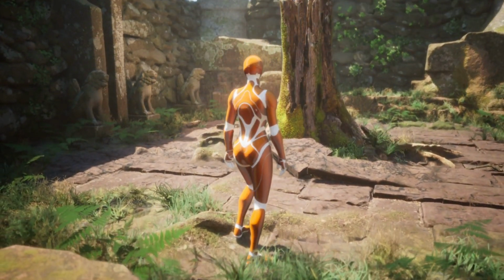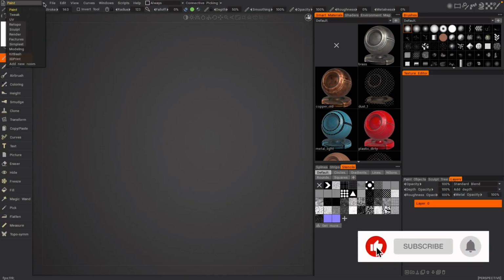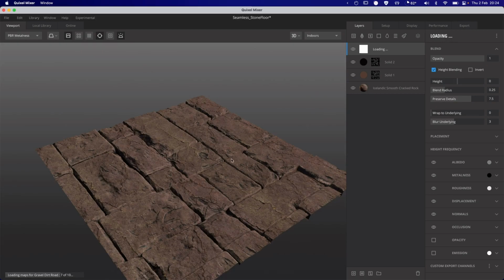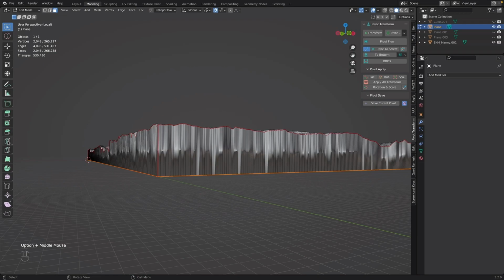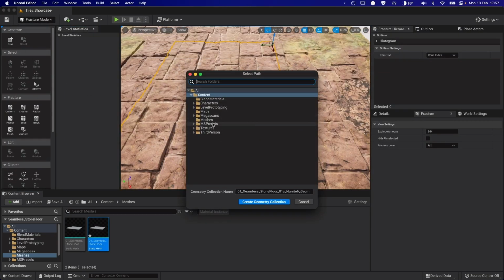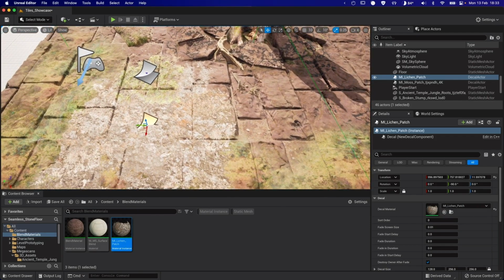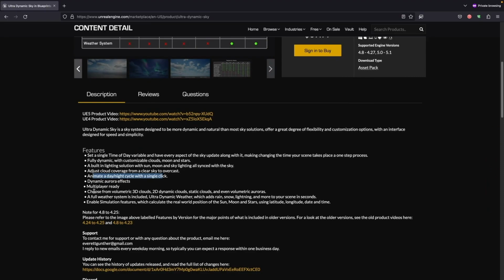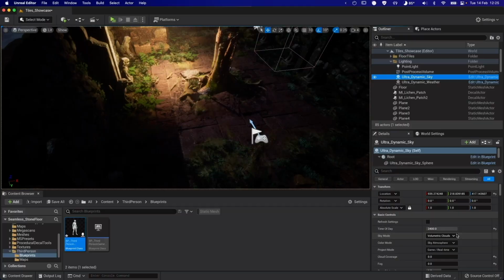Nanite Asset Production - Unreal 5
Hi there, this is my first tutorial. It's a bit long 😅 and covers many things; you'll learn how to make your own assets in Blender, bake your maps in 3D Coat, texture them in Quixel Mixer, and bring them to life in Unreal Engine 5 with some cool features like vertex painting, runtime virtual textures, mesh fracturing, and Ultra Dynamic Sky addon.
This tutorial is for those with some asset creation experience and are familiar with Blender's and Unreal's Interfaces. If you're new to these tools, don't worry! There are plenty of resources online to help you get started.

TIMESTAMPS
00:00 Nanite Seamless Floortiles Tutorial
00:00 Project Overview
00:27 Part 1 - Introduction - Blender
01:09 Modeling - Blender
06:02 Sculpting - Blender
14:07 Mesh Export - Blender
15:41 Texture Baking - 3D Coat
22:50 Part 2 - Texturing - Quixel Mixer
40:23 Part 3 - Putting everything together in Unreal 5
40:27 Nanite mesh creation - Blender
48:18 Blend Material Setup - Unreal 5
01:00:43 Fracture mesh into pieces - Unreal 5
01:17:46 Decal Setup - Unreal 5
01:19:22 Runtime virtual textures - Unreal 5
01:34:23 Ultra Dynamic Sky Setup - Unreal 5
01:41:47 Project Timelapse - Unreal 5